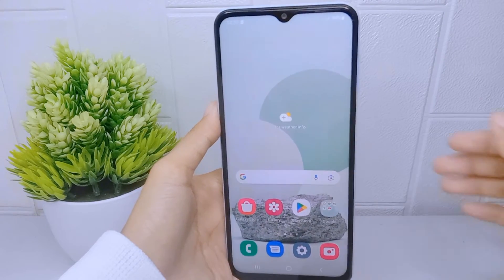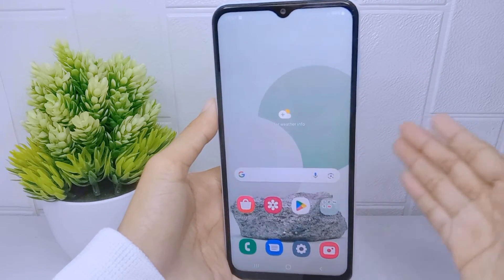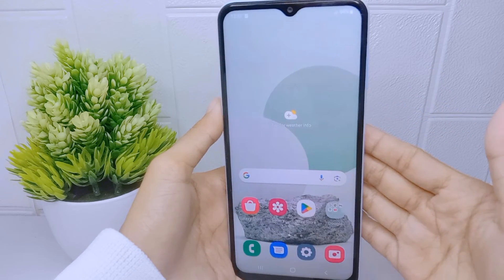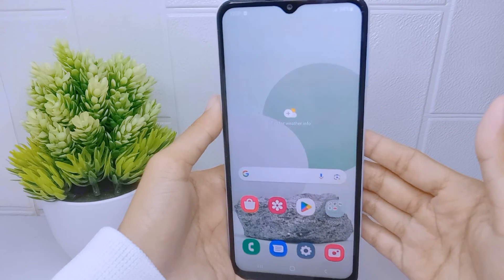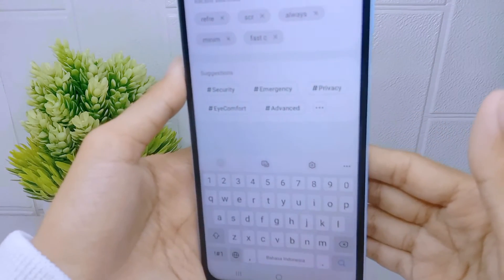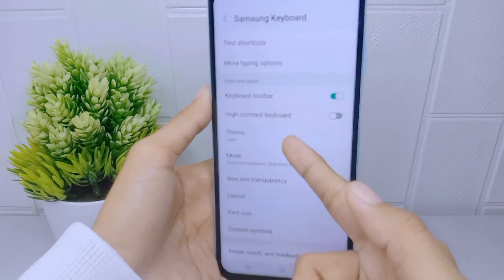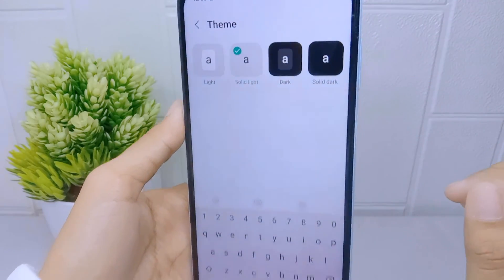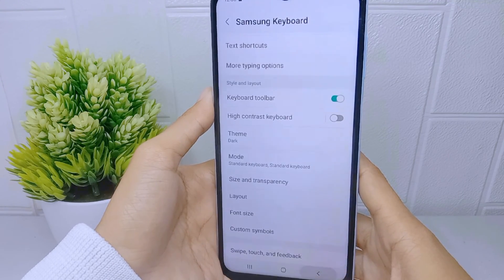How To Change Keyboard Theme On Samsung A15 / A15 5g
samsung a15 keyboard theme.